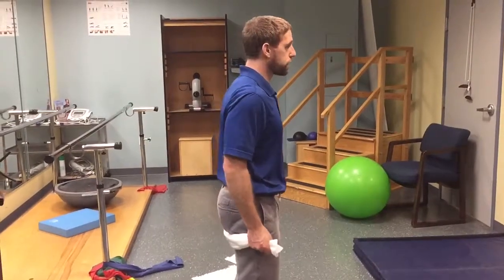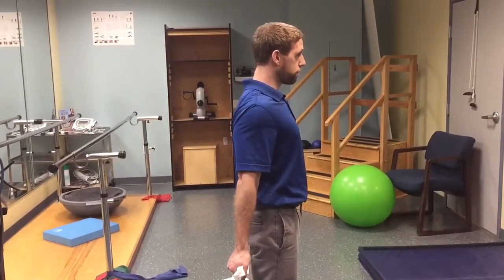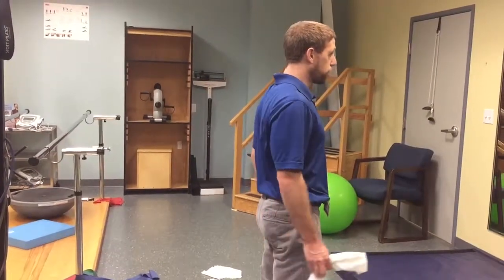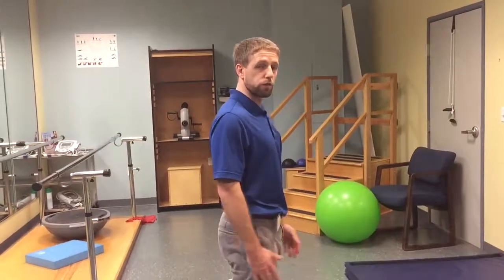Pillow case active shoulder Ext